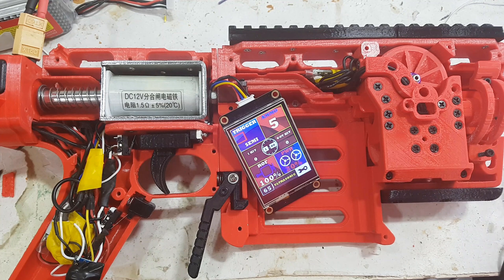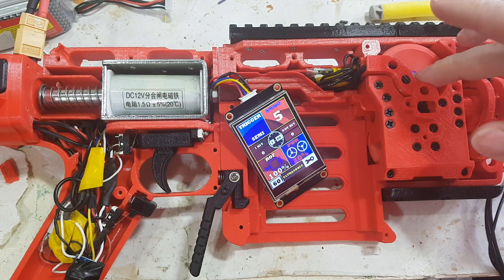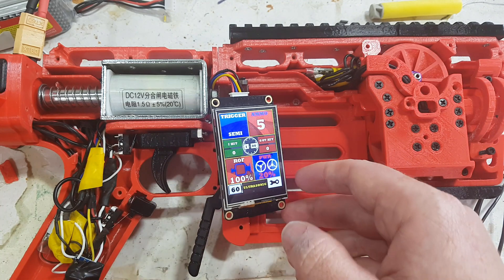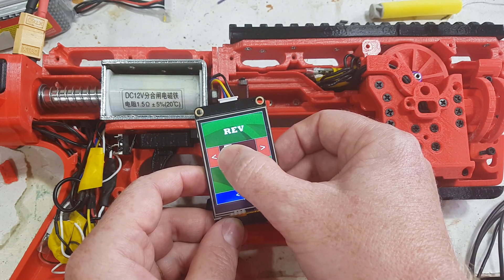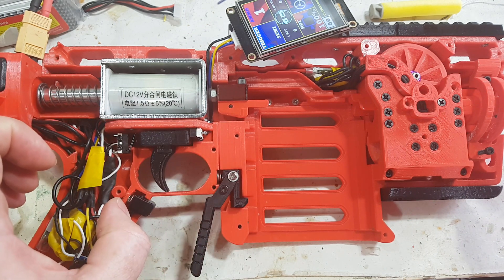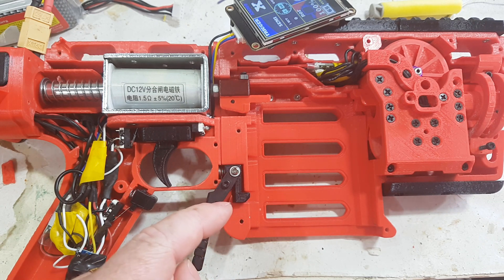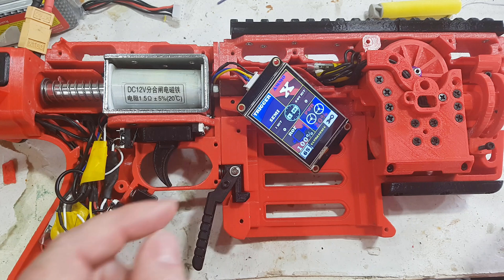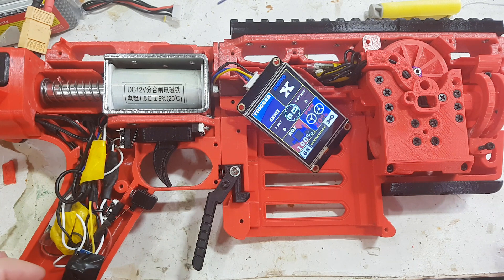⚡️ Ultrasonic Foam Dart Blaster. Brushless. Touchscreen. Added Features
Here's a video of my free to download 3D printed foam dart blaster the "Ultrasonic" that is compatible with "Nerf" darts. The 3D design, electronics and programming was all done by myself and took about 2.5 years. Its main features are a Brushless motors system that does not require pre revving like a Nerf Stryfe  And a 2.4" touchscreen to enable its users to adjust its many parameters.
It is expected that "Anyone" will be able to reproduce this blaster and use it.

Brother Hobby Motors
AliExpress

Worker on AliExpress

Nerf Ammo on AliExpress

Worker on Amazon

Nerf Ammo on Amazon

Nerf Blasters on Amazon

Worker Dominator
UltraStryfe
UltraSword
Worker Swordfish
Nerf
Nerf Stryfe
Nerf Stryfe Mod
Nerfgun
Nerf gun
Nerf Blaster
Open Flywheel Project
worker 1055
Artifacts
Hooligan
Arduino
Brushless Motor
Nerf gun wars
Nerf gun mods
Best Nerf gun
Nerf gun videos
nerf stryfe
Nerf Regulator Mod
Thingiverse
Hasbro
Rayven
Ravenfire
Nerf Modulus Regulator
Nerf  Regulator ModHere's a video of my free to download 3D printed foam dart blaster the "Ultrasonic" that is compatible with "Nerf" darts. The 3D design, electronics and programming was all done by myself and took about 2.5 years. Its main features are a Brushless motors system that does not require pre revving like a Nerf Stryfe  And a 2.4" touchscreen to enable its users to adjust its many parameters.

Brother Hobby Motors
AliExpress

Worker on AliExpress

Worker on Amazon

Worker Dominator
UltraStryfe
UltraSword
Worker Swordfish
Nerf
Nerf Stryfe
Nerf Stryfe Mod
Nerfgun
Nerf gun
Nerf Blaster
Open Flywheel Project
worker 1055
Artifacts
Hooligan
Arduino
Brushless Motor
Nerf gun wars
Nerf gun mods
Best Nerf gun
Nerf gun videos
nerf stryfe
Nerf Regulator Mod
Thingiverse
Hasbro
Rayven
Ravenfire
Nerf Modulus Regulator
Nerf  Regulator Mod